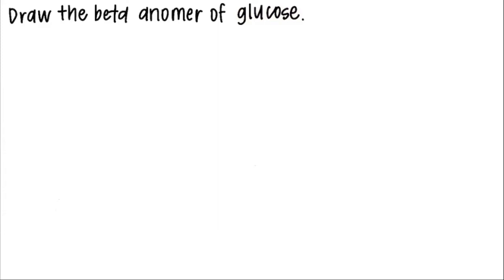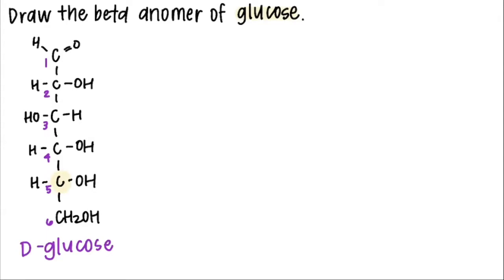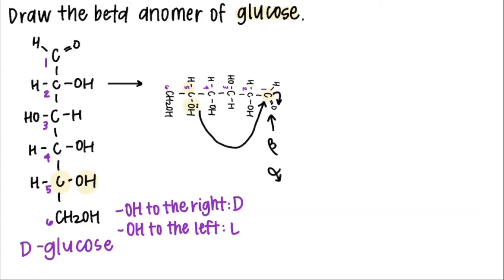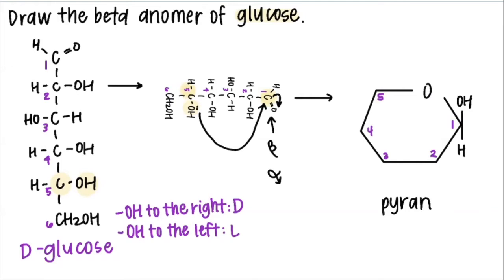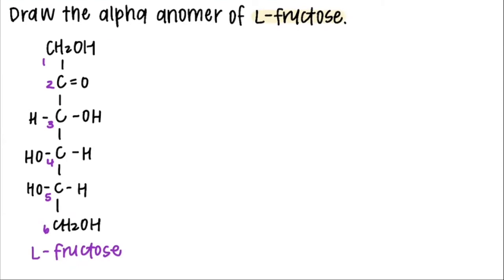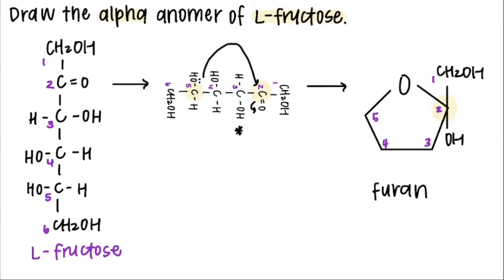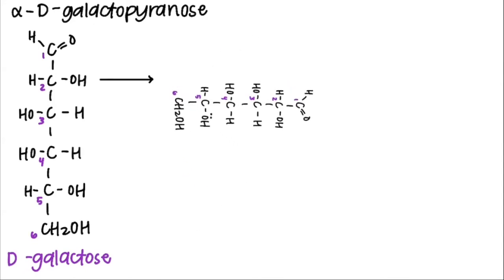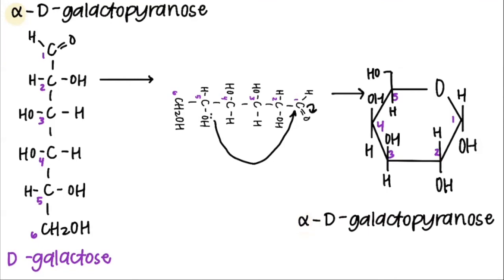Drawing Sugars - BCH 100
This video explains how to draw the Haworth Projection of sugars from a Fischer Projection.

Gina's SI Office Hours:
Tuesday 2pm-2:50pm
Thursday 11:00am-11:50am